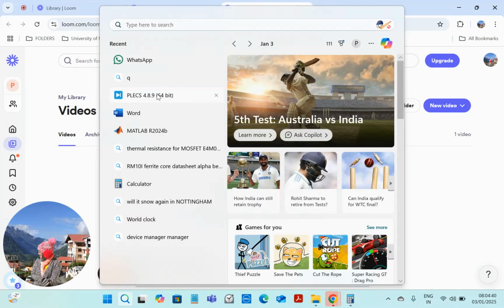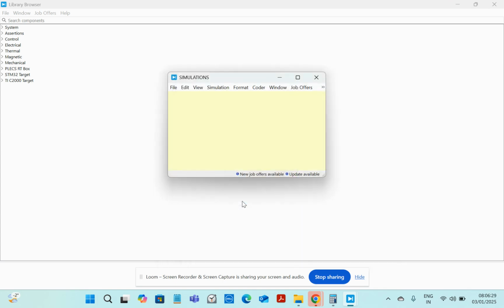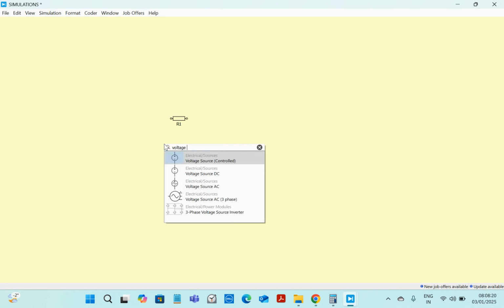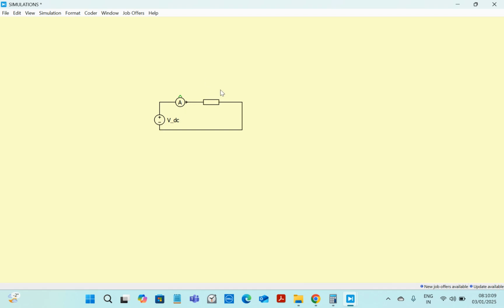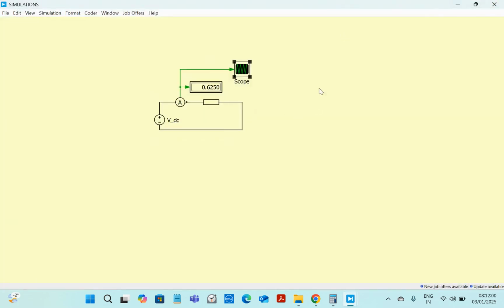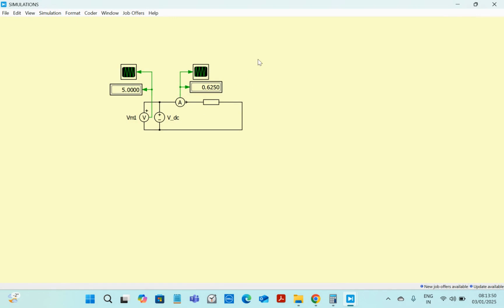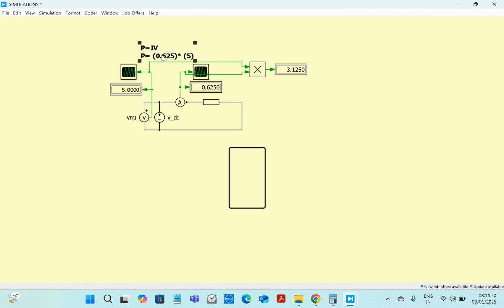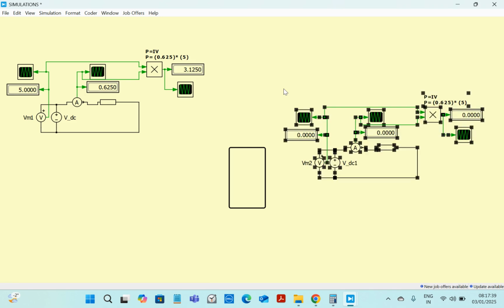Introduction to PLECS Software A Hands On Tutorial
In this video, I walk you through a hands-on tutorial on using the PLECS software, specifically focusing on PLECS standalone. I demonstrate how to create a new model, add components, and simulate a basic circuit. I also highlight the importance of saving your work and adjusting the aesthetics of your circuit for clarity. Please make sure to follow along and try out the steps I outline!
Due to limitation, the entire video is in two parts; This is Part I
00:00 Introduction to Flex
02:38 Adding Components
05:01 Simulating the Circuit
11:00 Editing and Beautifying the Circuit